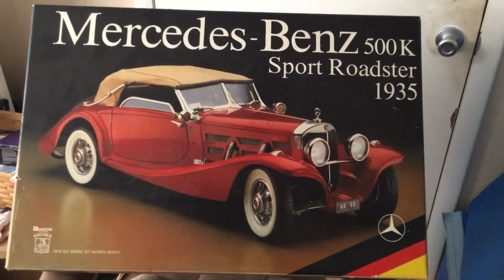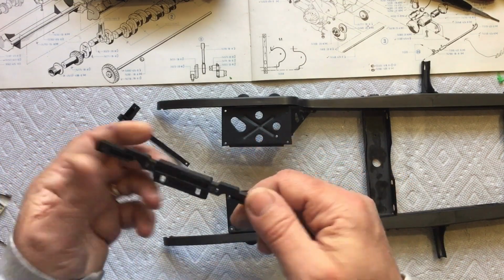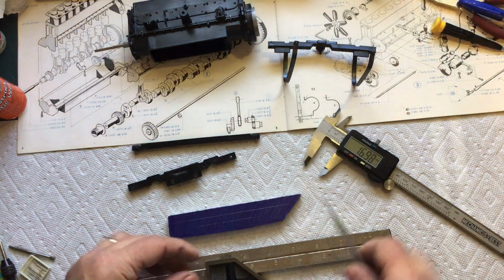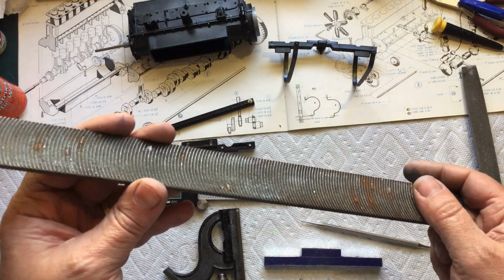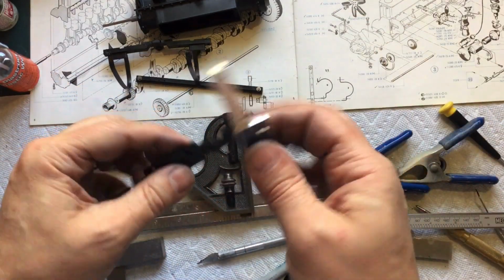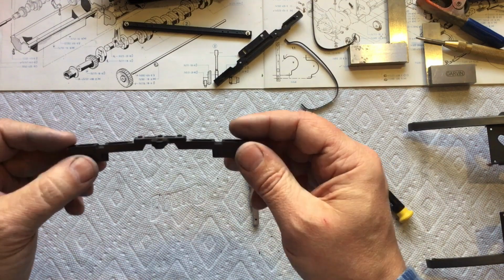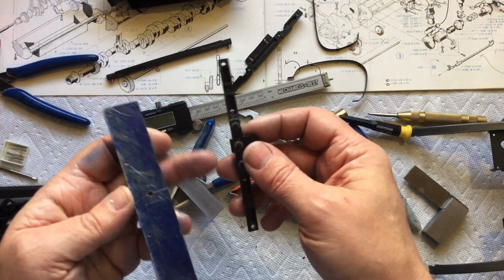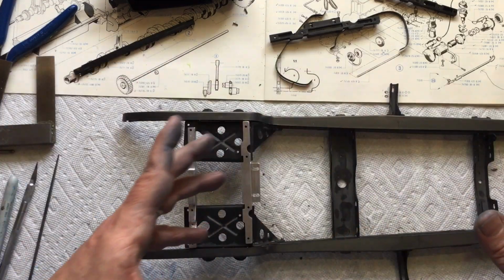Pocher Mercedes tips & tricks; chassis rear cross-members mod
Strengthen the bent plastic rear cross members by making new ones from aluminum